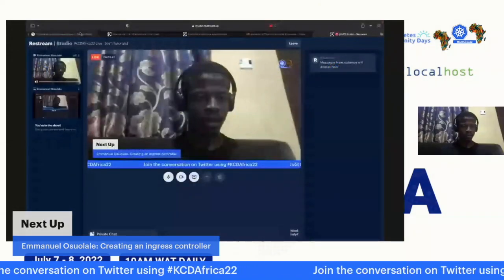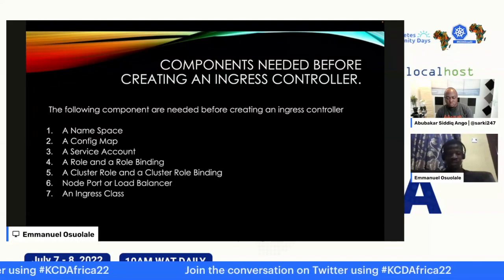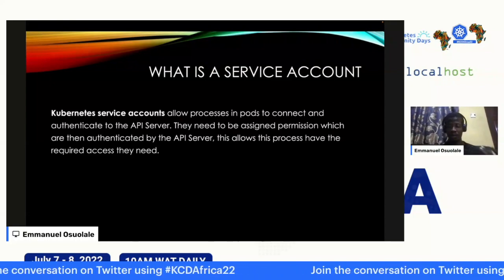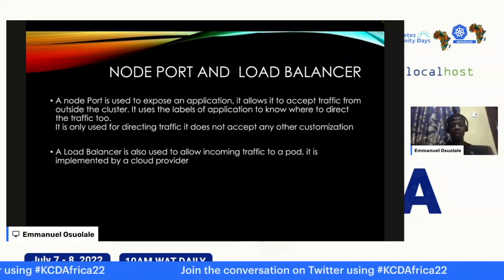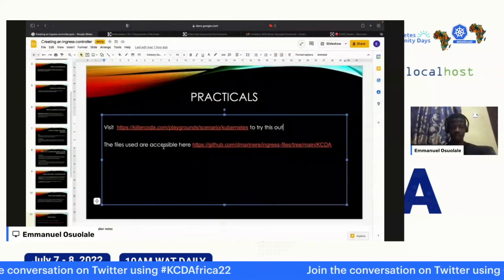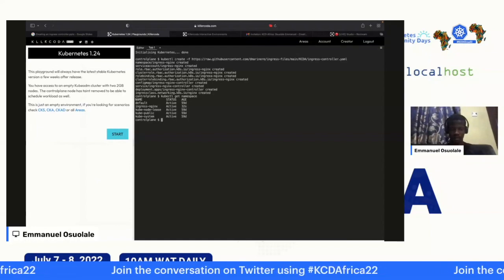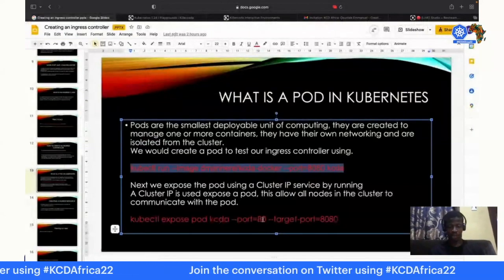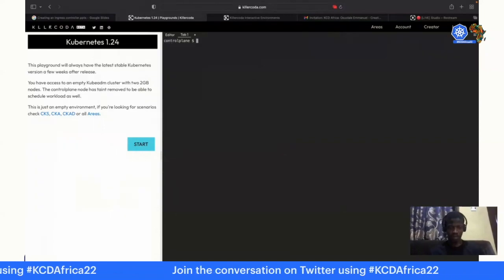Creating an ingress controller by Osuolale Emmanuel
This session would teach attendees who are new to Kubernetes how to create their first ingress controller and expose their service to the world.